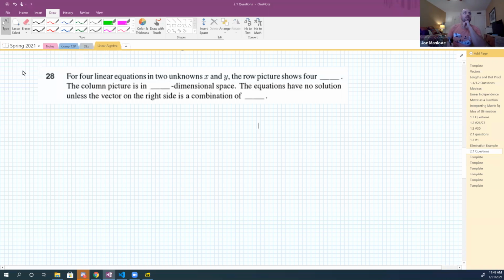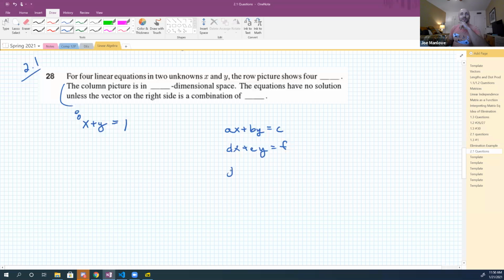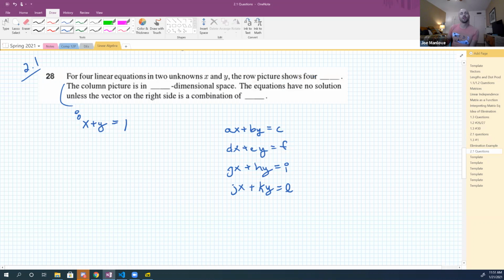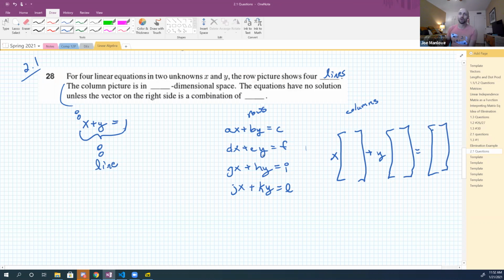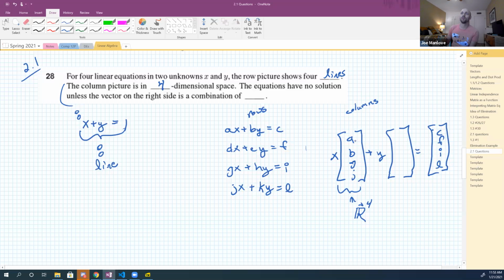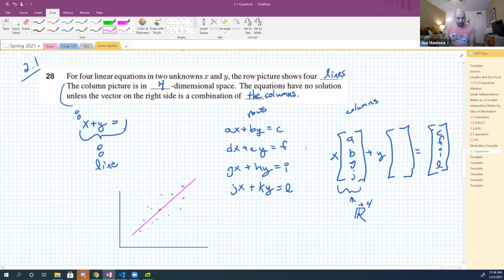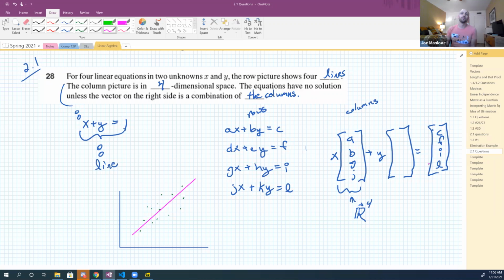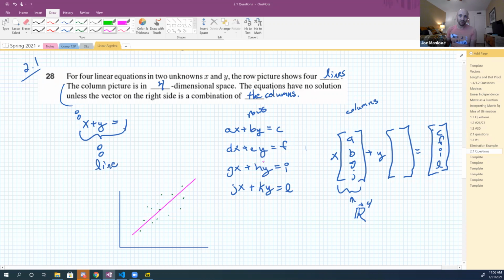Row and Column Pictures - Example (2.1 #28)